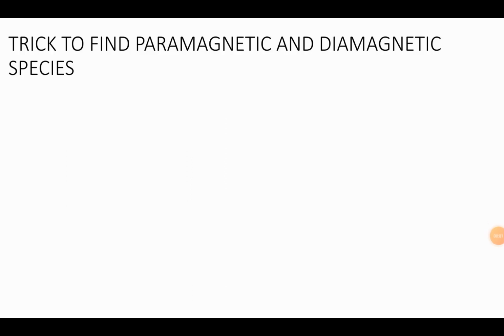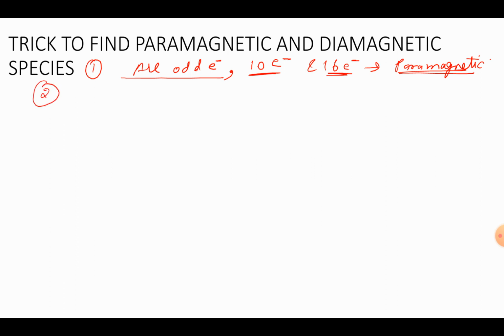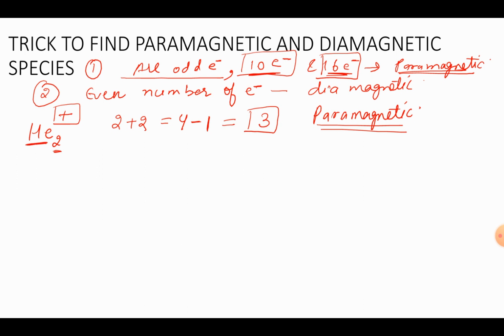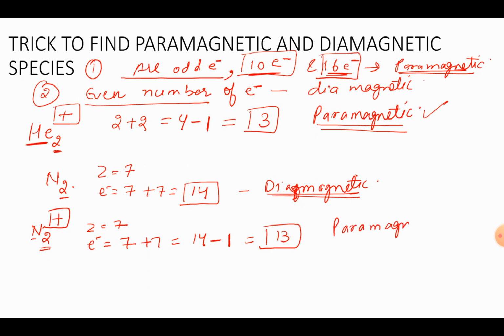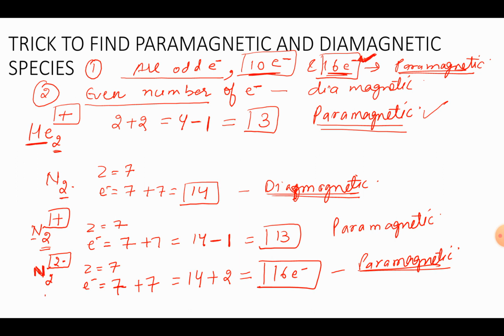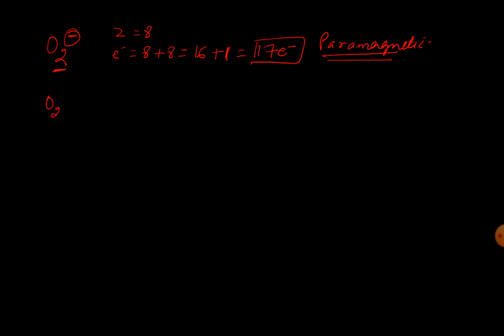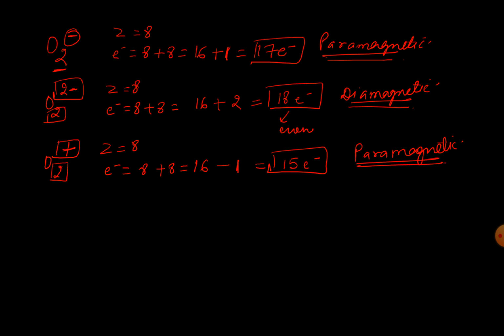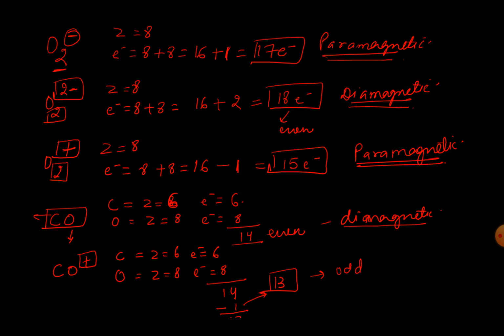# CHEMICAL BONDING, CLASS XI, SHORT CUT TO FIND THE PARAMAGNETIC AND DIAMAGNETIC SPECIES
A paramagnetic electron is an unpaired electron. An atom is considered paramagnetic if even one orbital has a net spin. ... Diamagnetic atoms repel magnetic fields. The unpaired electrons of paramagnetic atoms realign in response to external magnetic fields and are therefore attracted.